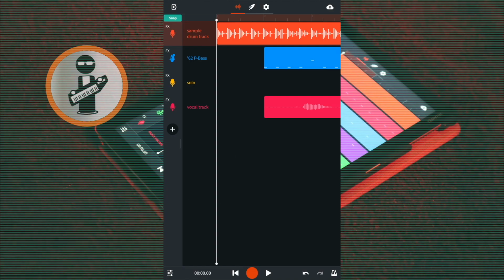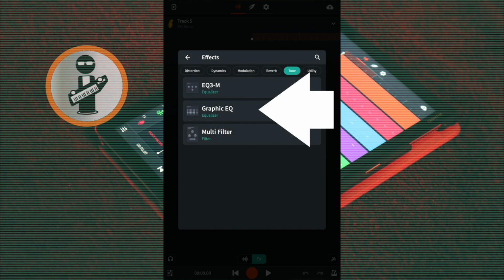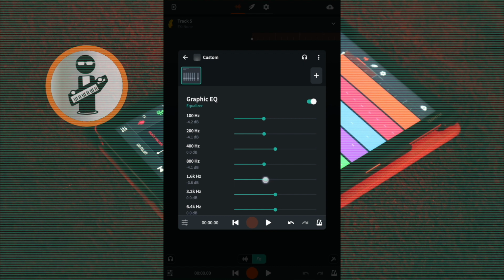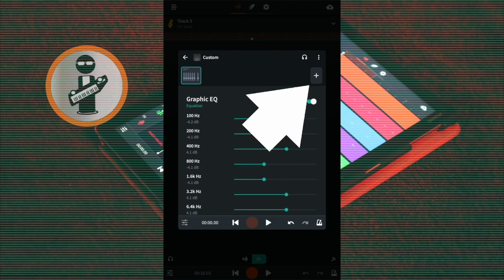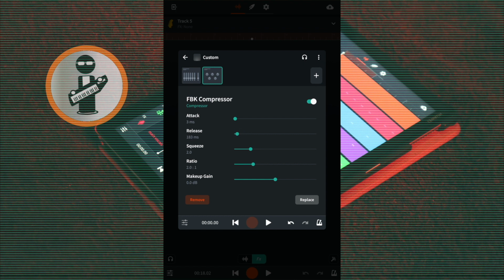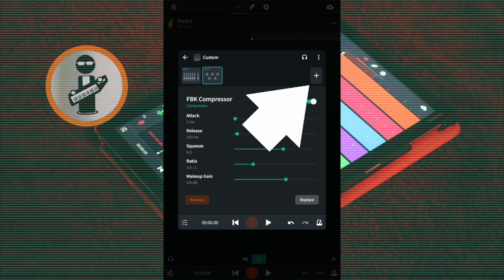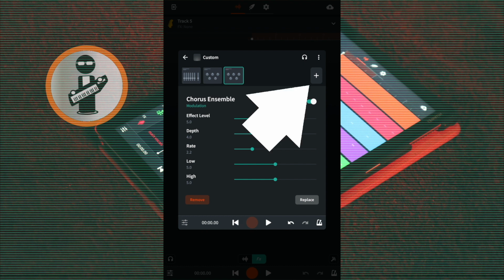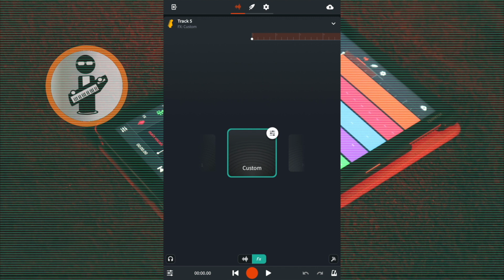How to mix a guitar track in Bandlab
A quick guide on how to record and mix your guitar in bandlab